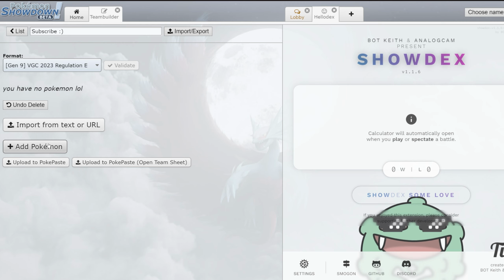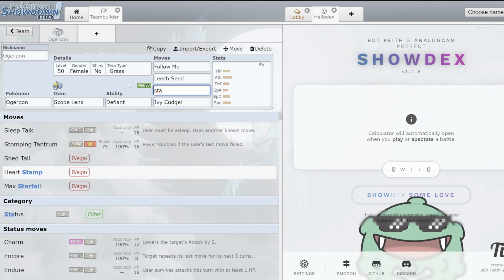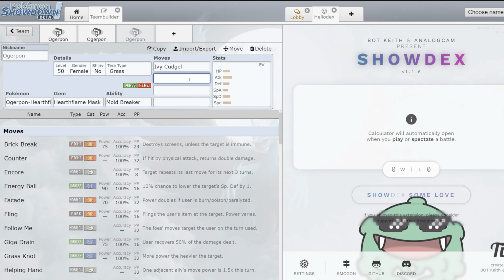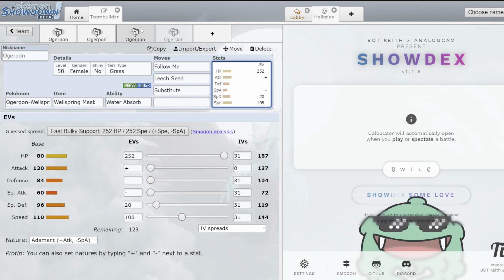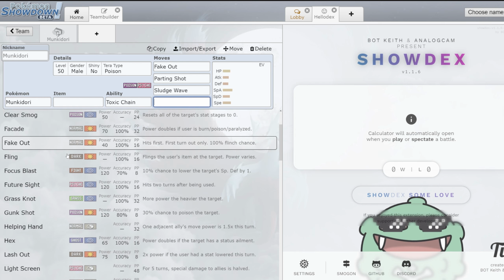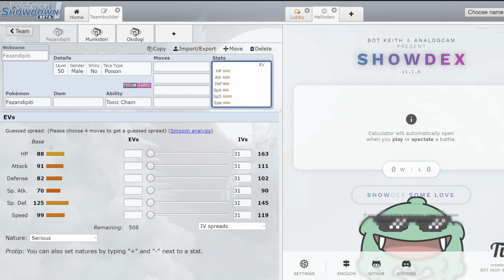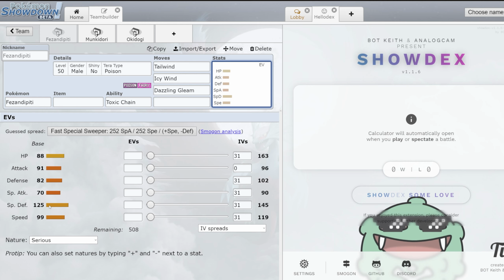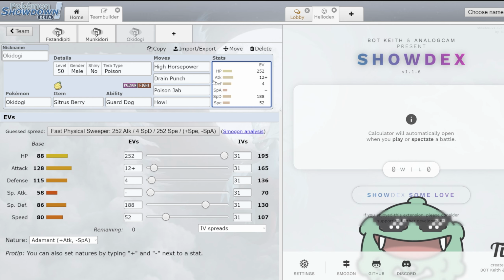These New Pokémon Are BROKEN! Pokémon Scarlet and Violet The Teal MaskVGC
Today we take a look at the new pokemon coming in regulation E via the teal mask. Fezandipiti, Munkidori, Okidogi, Ogerpon.

VGC 2023